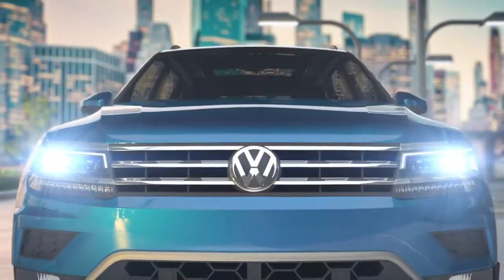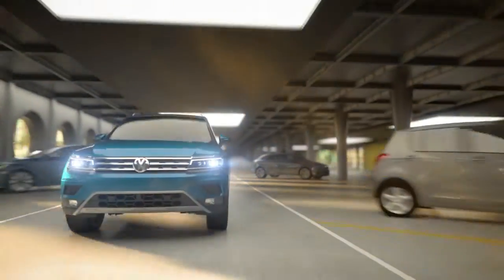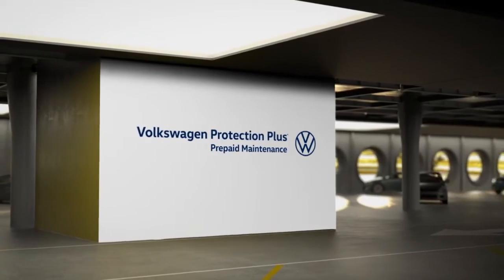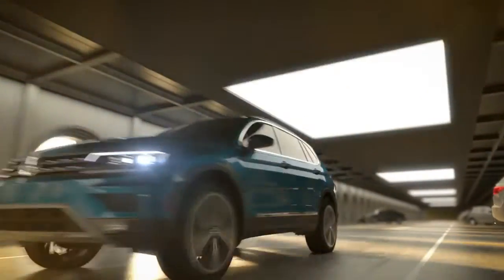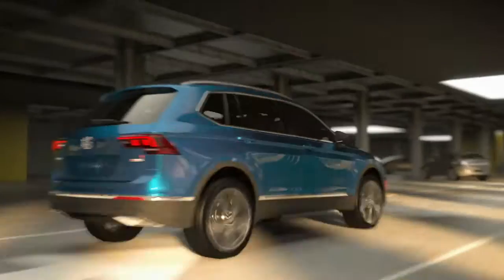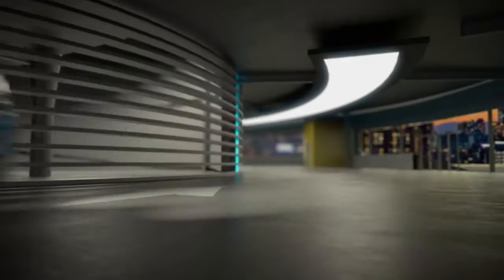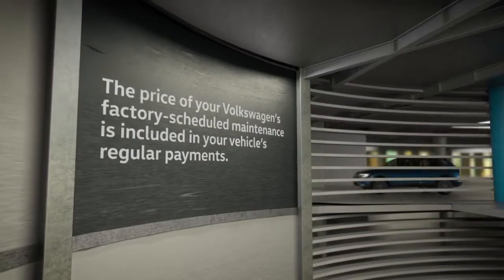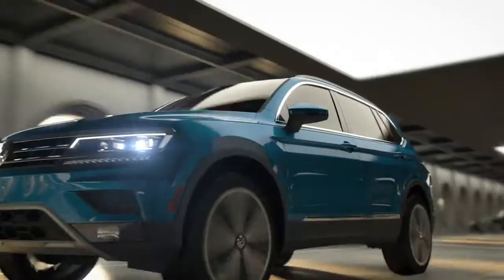Volkswagen Prepaid Maintenance | Harbourview Volkswagen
Keeping your vehicle up-to-date on regular maintenance is important for the health and longevity of your Volkswagen. With Prepaid Maintenance options at Harbourview Volkswagen, you don't have the break the bank to keep your VW in tip-top shape! In fact, you can save up to 26% when you opt for pre-paid maintenance instead of paying out of pocket.

We will take care of all of the Volkswagen Recommended services at regular intervals so you can have peace of mind. Plus, our expertly trained technicians know your Volkswagen inside and out!